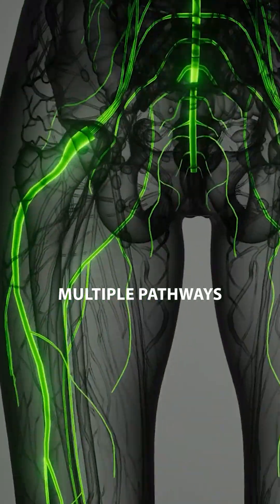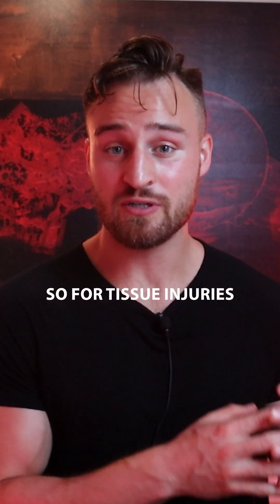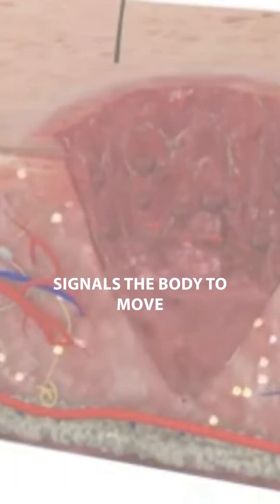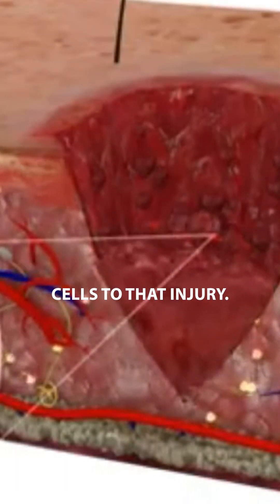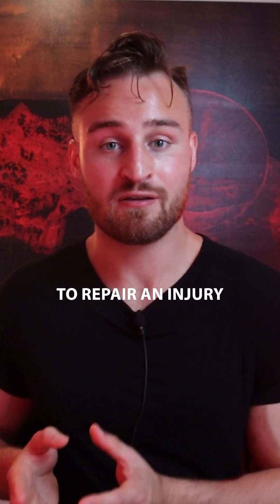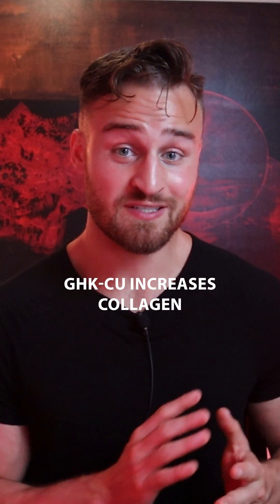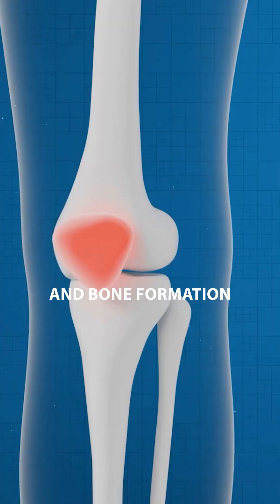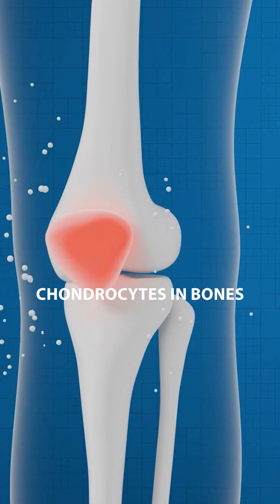How Does GHK-Cu Work?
👇The BEST Book On Peptides (Peptides Made Simple) 💊💉